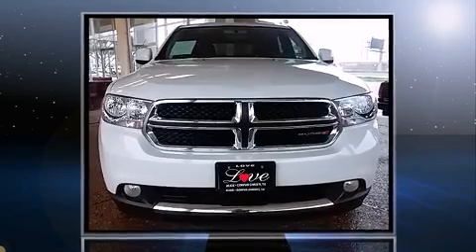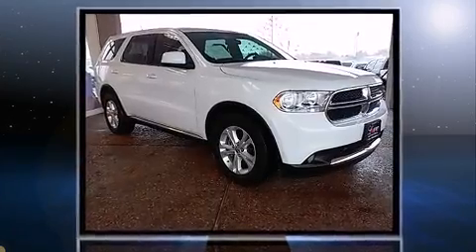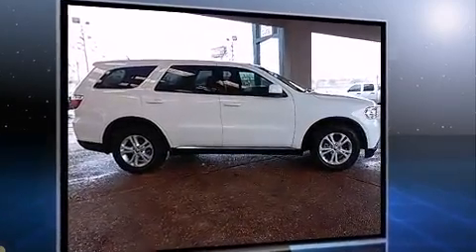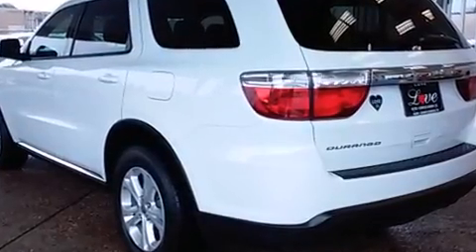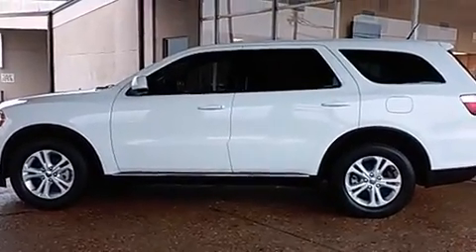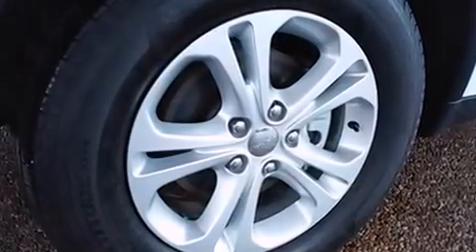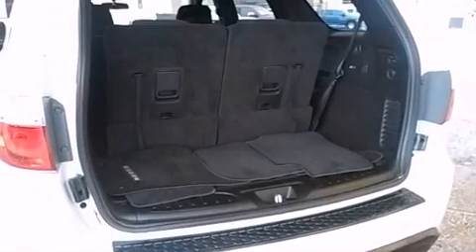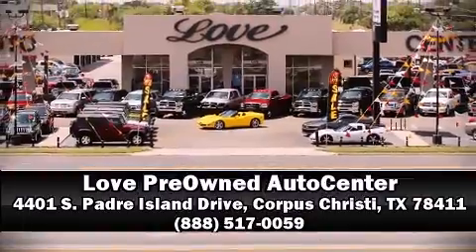2013 Dodge Durango SXT - 3rd Row, Alloys, Cruise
4401 S. Padre Island Drive

Step into the 2013 Dodge Durango. With fewer than 25,000 miles on the odometer, this 4 door sport utility vehicle prioritizes comfort, safety and convenience. A 3.6 liter V-6 engine pairs with a sophisticated 5 speed automatic transmission, and for added security, dynamic Stability Control supplements the drivetrain. Dodge prioritized fit and finish as evidenced by: a tachometer, speed sensitive wipers, a trip computer, fully automatic headlights, cruise control, an overhead console, and much more. Dodge also prioritized safety and security with features such as: dual front impact airbags with occupant sensing airbag, front SIDE impact airbags, traction control, brake assist, anti-whiplash front head restraints, ignition disabling, and 4 wheel disc brakes with ABS. A Carfax history report provides you peace of mind by detailing information related to past owners and service records. Our experienced sales staff is eager to share its knowledge and enthusiasm with you. They'll work with you to find the right vehicle at a price you can afford. Come on in and take a test drive!